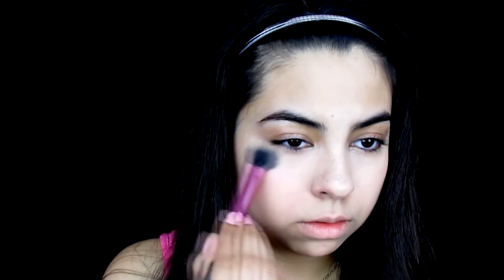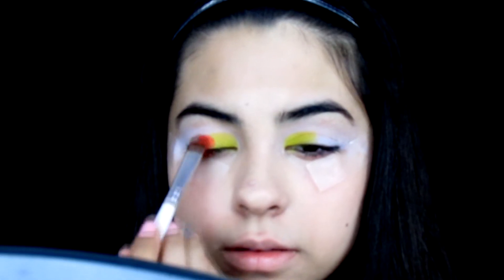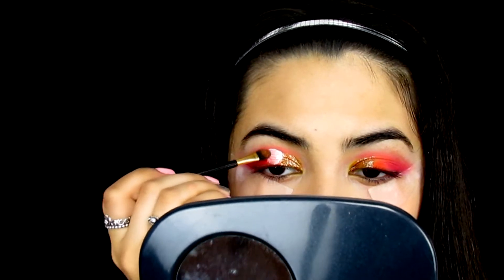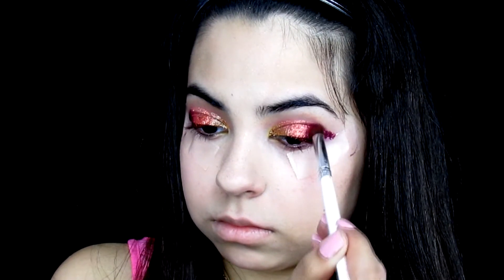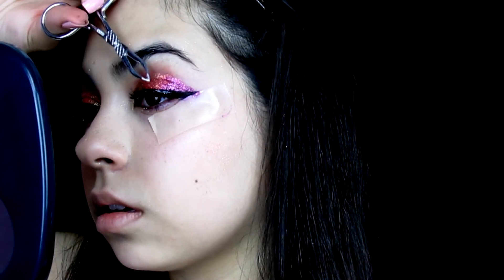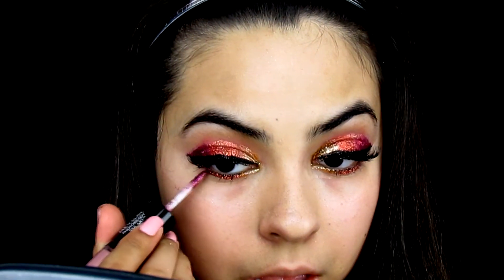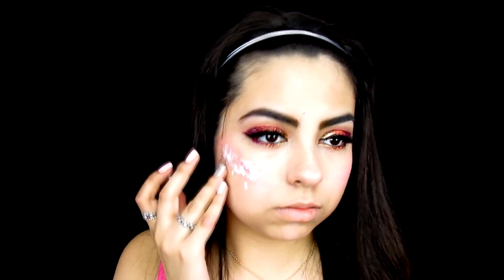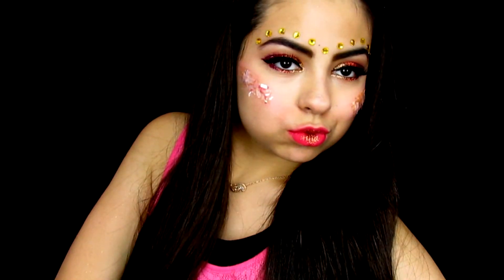Pink Sunset | NYX FACE AWARDS 2016 Entry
Hey guys! This is my entry for the NYX FACE AWARDS 2016, and lets hope we make it to the top 30 this year! I worked really hard on this video, so I hope you enjoy it! :)

♡ My Links! :)

Avalon - Midnight Stroll